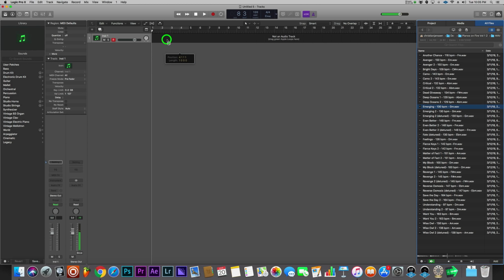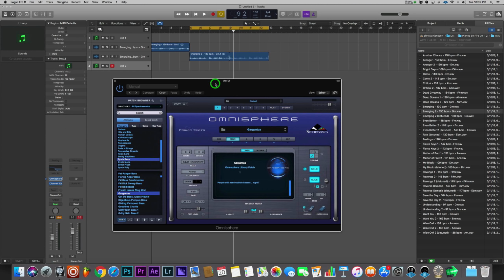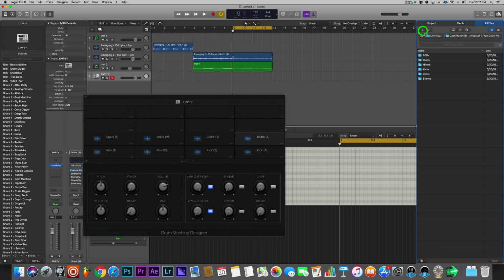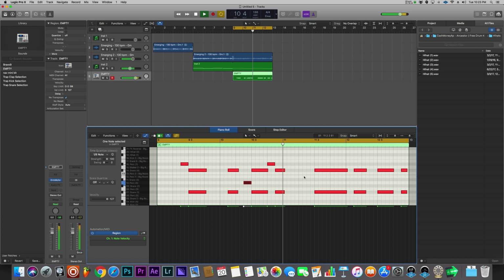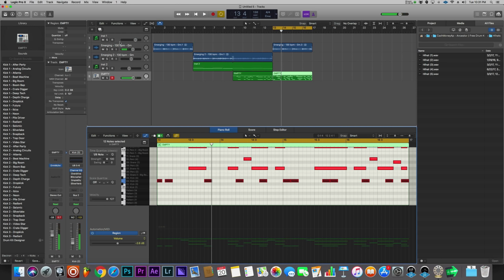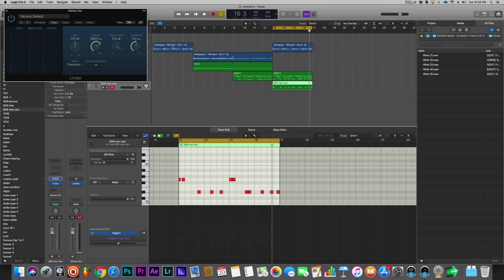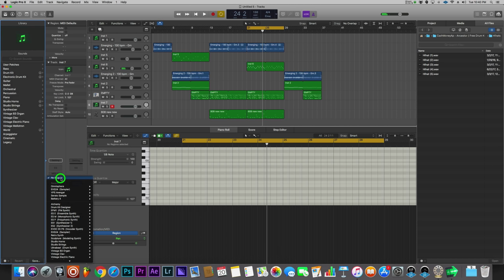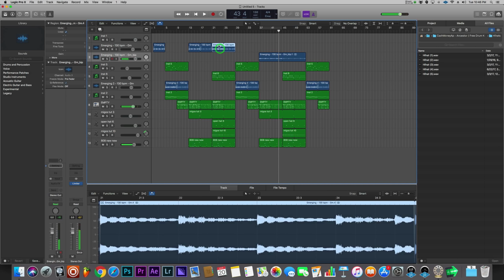Trap Beats in Logic Pro X Ep.1 | Beat Maker Tutorial (Prod CJ Beatz)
Been a while since I uploaded, hope you guys enjoy this new logic pro x tutorial! Going to put out a series of beats I create from scratch, called Trap Beats in Logic Pro X. So be on the lookout for the next one